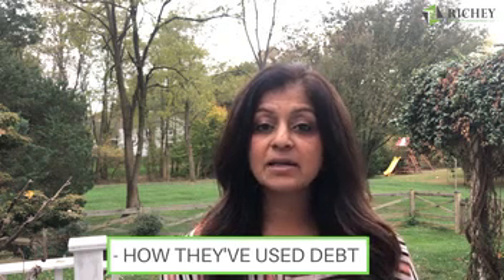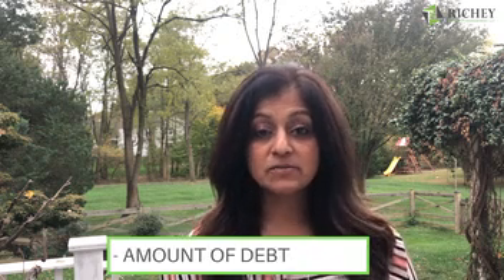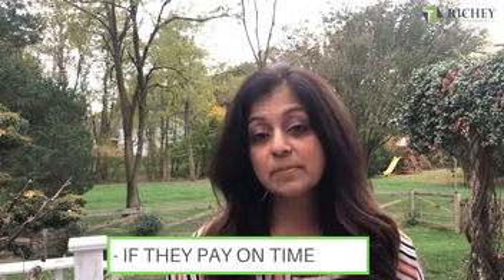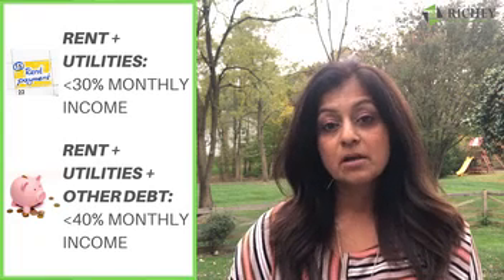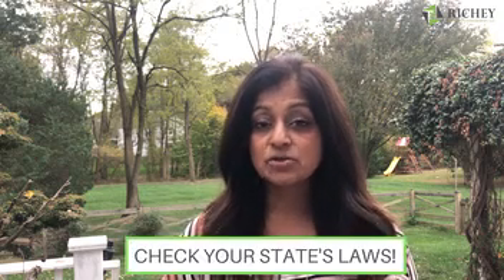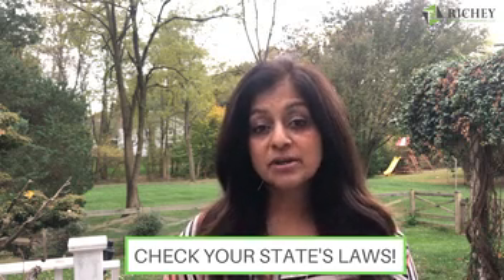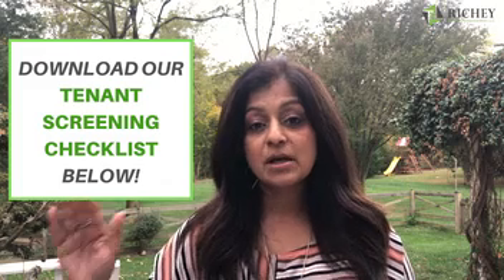Tenant screening background check for landlords (8 steps you cannot skip!)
A great tenant screening process is so important when selecting your next tenant.  Knowing the right tenant screening questions and doing a thorough tenant background check will save you a lot of headaches down the road.  There are many tenant screening companies and tenant screening services you can use to do a tenant screening credit check.  When we do tenant screening for landlords, we use a tenant screening point system which we developed over the years.  Make sure you learn tenant screening 101 so that you can get the best tenant possible for your rental investment.